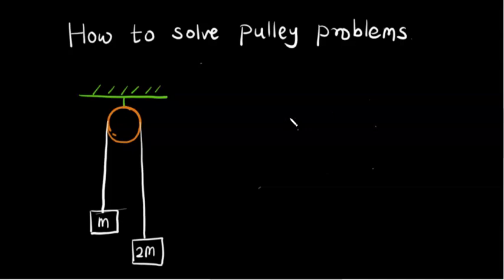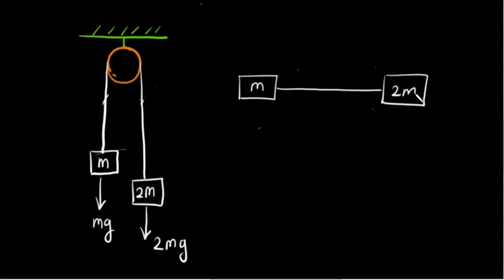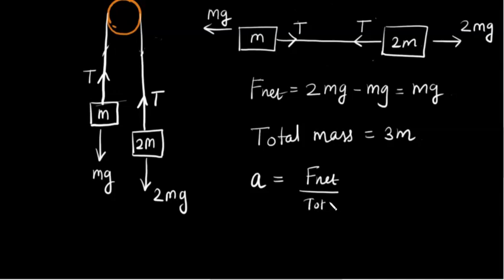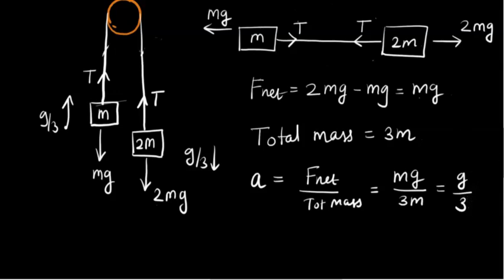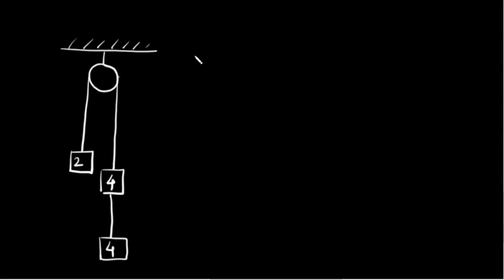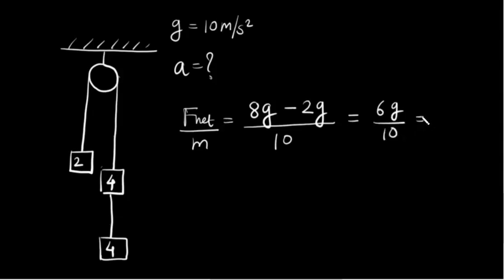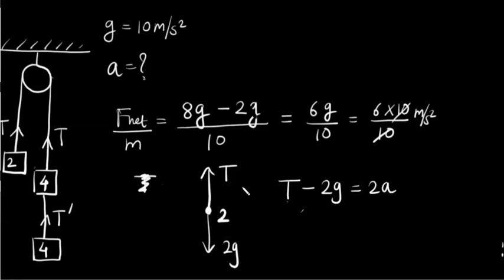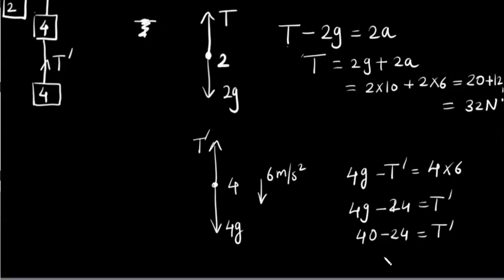How to solve simple pulley problems for JEE/NEET